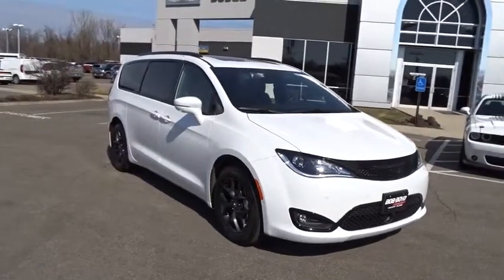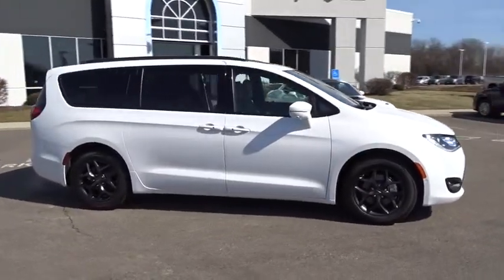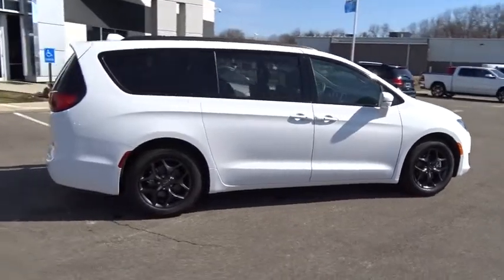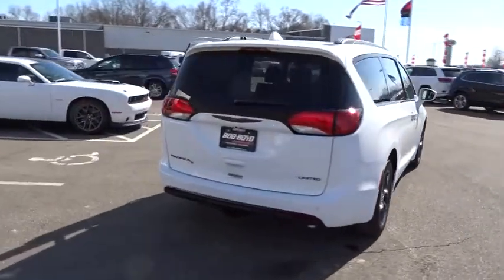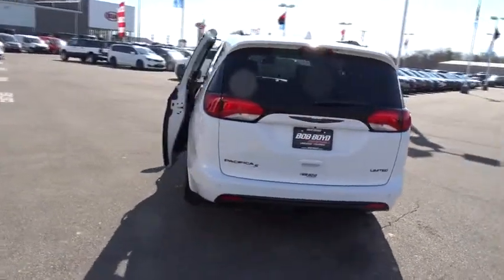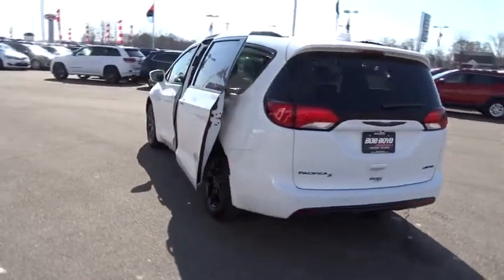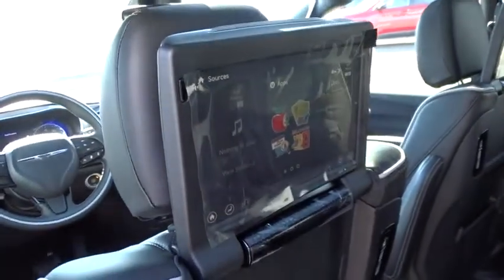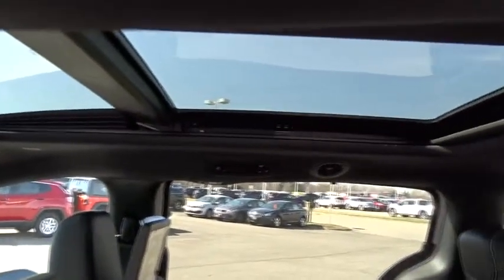2019 Chrysler Pacifica Columbus, Lancaster, Central Ohio, Newark, Athens, OH C28669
Bright White Clearcoat N 2019 Chrysler Pacifica available in Columbus, Ohio at Bob Boyd Auto Family. Servicing the Lancaster, Central Ohio, Newark, Athens, OH area.

2840 N. Columbus St.